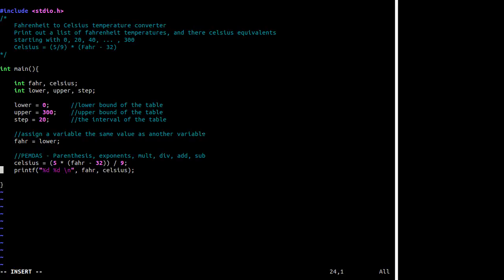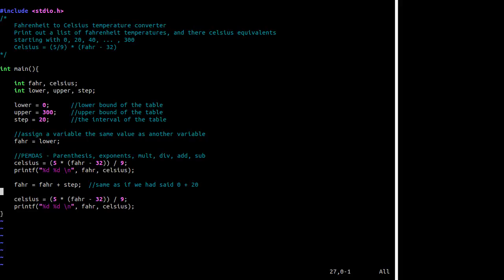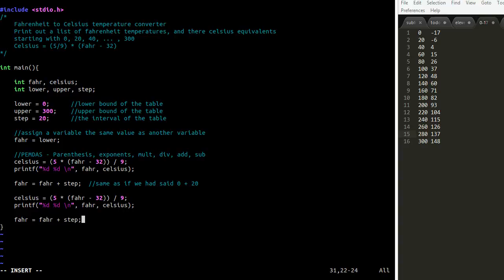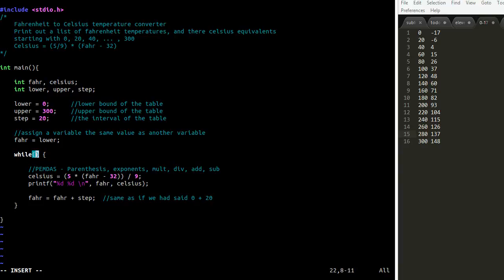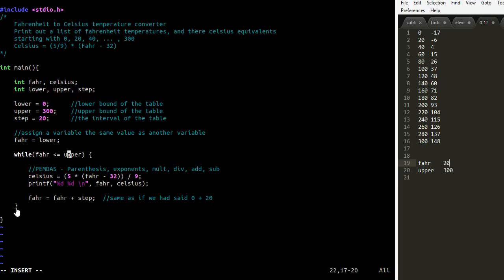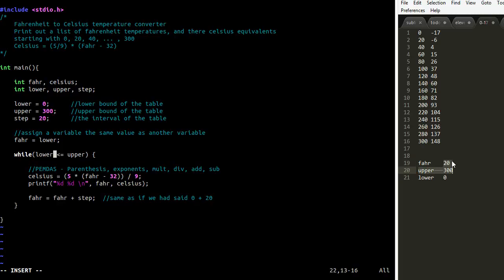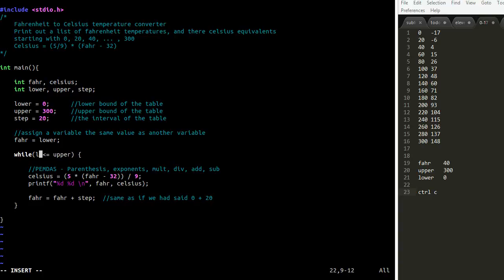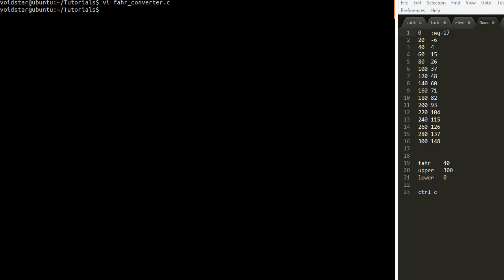Learn to Program in C 008 - Fahrenheit Converter part 2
Continuing with our temperature conversion example, we use a loop to do the same task multiple times